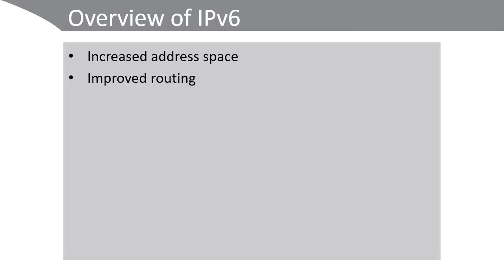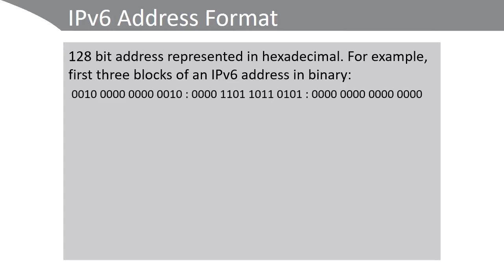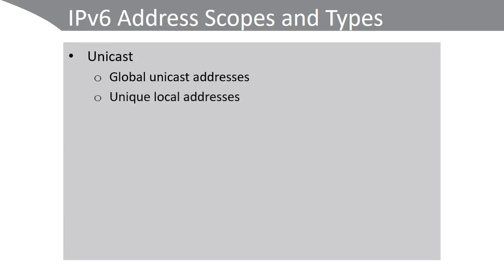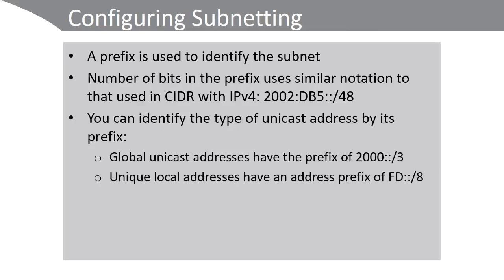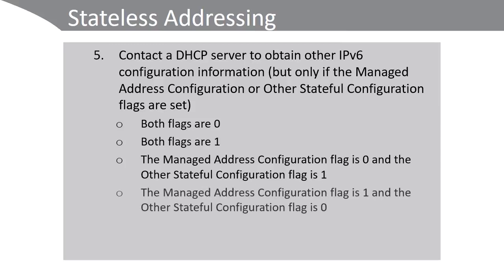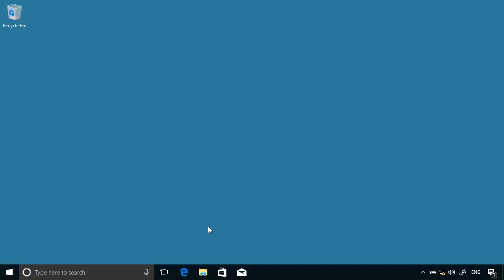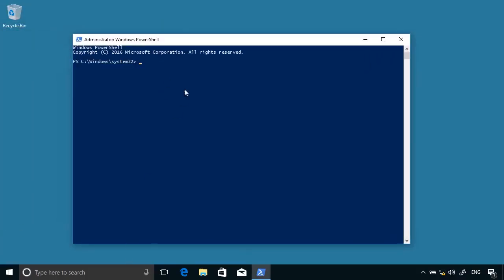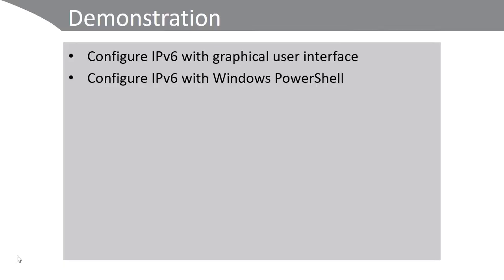17 4 2 Configure and Support IPv6 Network Settings